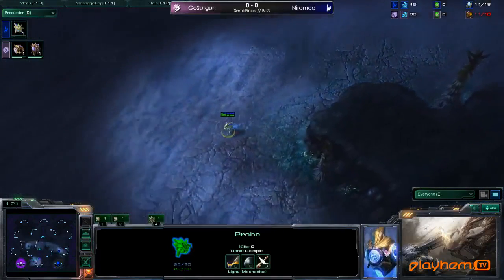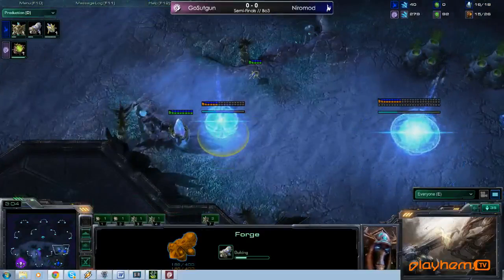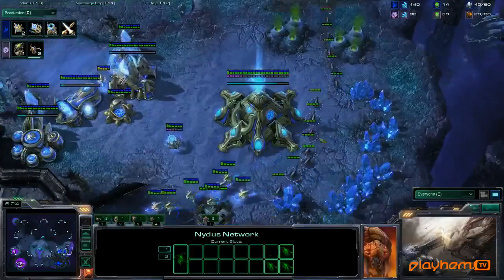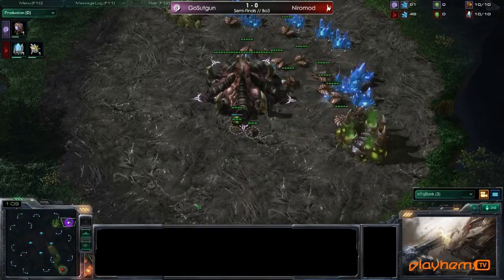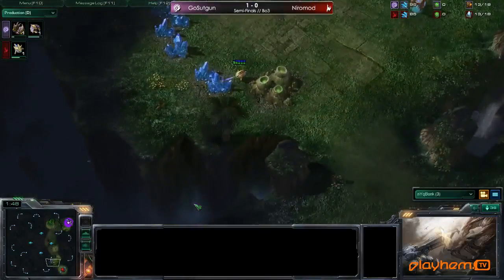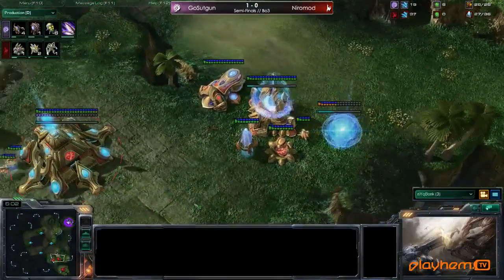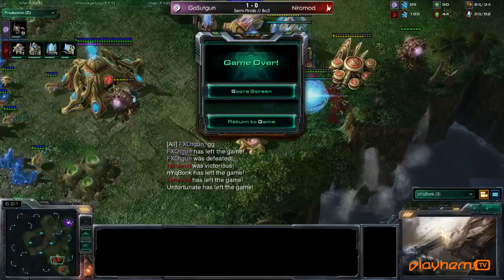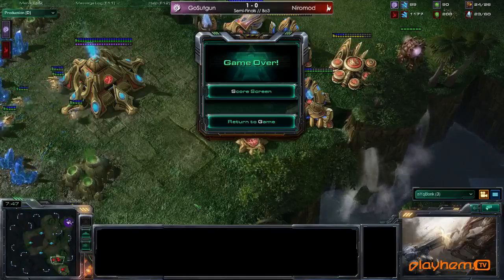Playhem $75 Daily: DaisyPrime.WE [Niromod] (P) vs GoSutgun (Z) Best of 3 - 1 / 3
Playhem $75 Daily: DaisyPrime.WE [Niromod] (P) vs GoSutgun (Z) Best of 3 -- Recorded live on Justin.tv